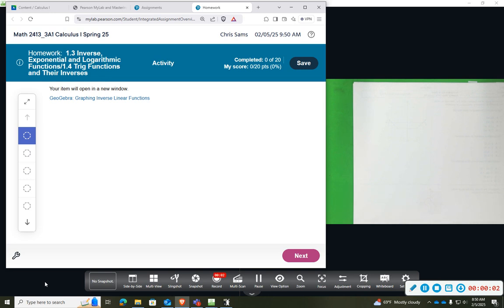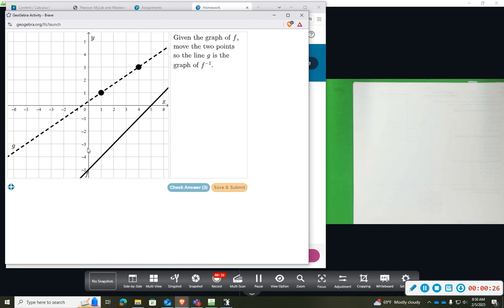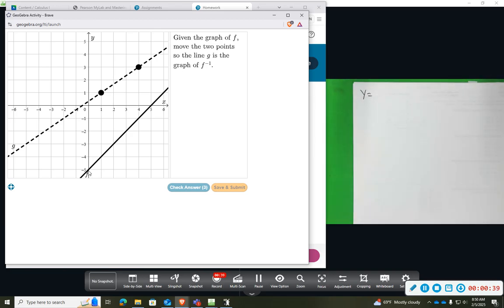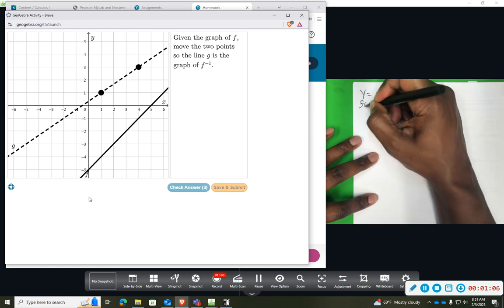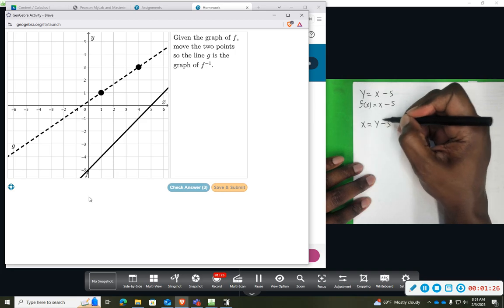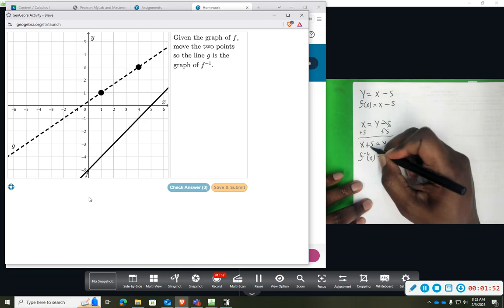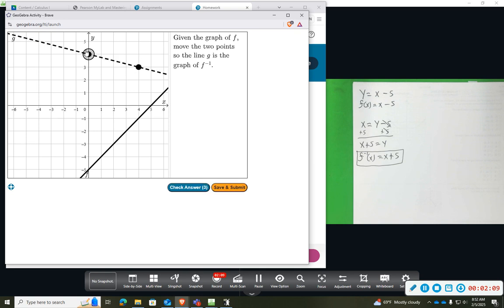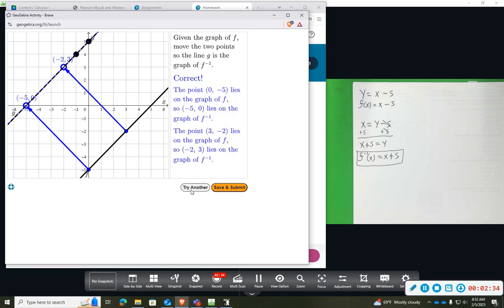LIT Cal 1 1 3 1 4 1